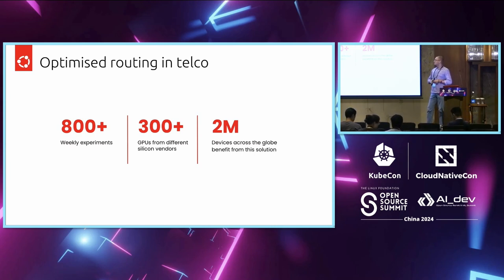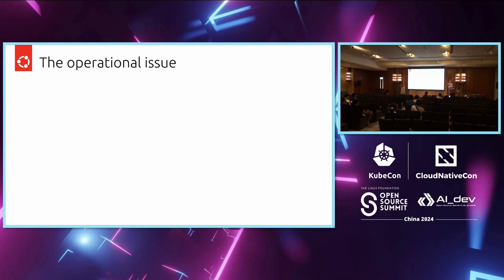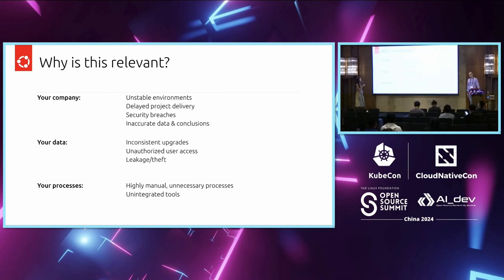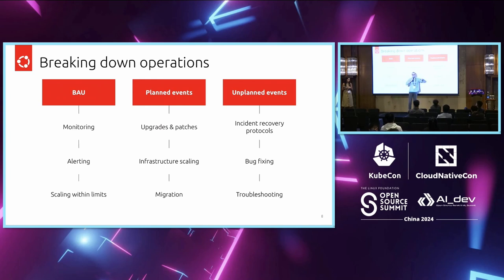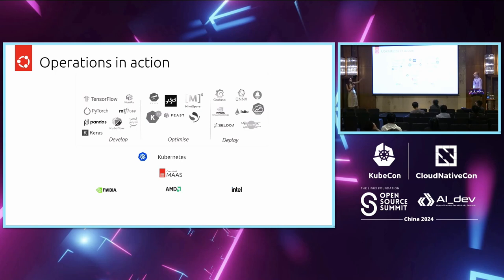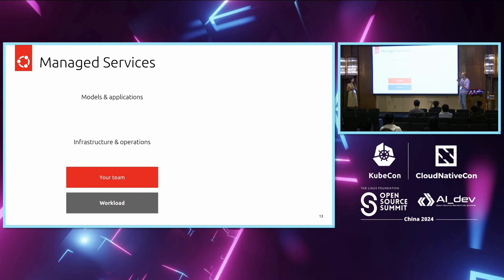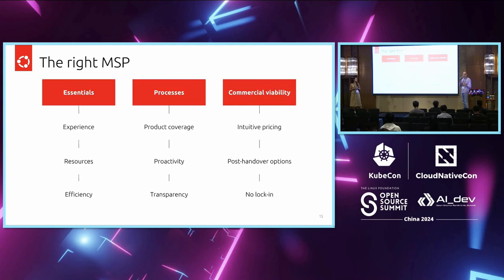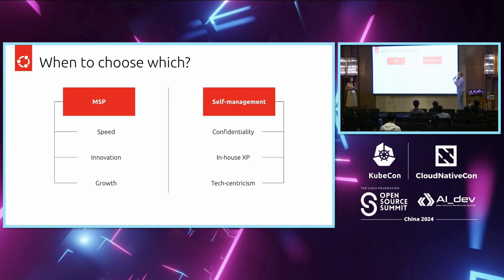Tackling Operational Time-to-Market Decelerators in AI/ML Projects - Adrian Matei & Andreea Munteanu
Tackling Operational Time-to-Market Decelerators in AI/ML Projects | 应对人工智能/机器学习项目中的运营时间市场减速器 - Adrian Matei & Andreea Munteanu, Canonical

In the competitive AI market, Time To Market (TTM) is crucial for success. Ensuring secure, scalable, and compliant ML infrastructures often slows TTM due to the complexities of updates, patches, monitoring, and security enforcement. This leads to decreases in ROI, profitability, reproducibility, and competitive edge. To address this, companies can engage Managed Service Providers (MSPs) to offload operational burdens and focus on innovation, yet selecting the right MSP requires consideration of expertise, automation capabilities, and compliance adherence. This presentation explores the AI operational landscape, highlighting indicators and challenges in MSP collaboration. We will focus on the management of open source tools like Kubeflow and MLflow across hybrid and multicloud environments. By understanding operational excellence in AI and available options to achieve it, attendees will gain insights into choosing an approach that aligns with their greater objectives.

在竞争激烈的人工智能市场中，上市时间对于成功至关重要。确保安全、可扩展和合规的机器学习基础设施通常会因更新、补丁、监控和安全执行的复杂性而减慢上市时间，导致投资回报率、盈利能力、可复制性和竞争优势下降。为了解决这个问题，公司可以与托管服务提供商（MSPs）合作，减轻运营负担，专注于创新，但选择合适的MSP需要考虑专业知识、自动化能力和合规性。 本次演讲探讨了人工智能运营领域，重点介绍了MSP合作中的指标和挑战。我们将重点关注在混合和多云环境中管理开源工具如Kubeflow和MLflow。通过了解人工智能运营卓越性以及实现卓越性的可用选项，与会者将获得选择与其更大目标一致的方法的见解。